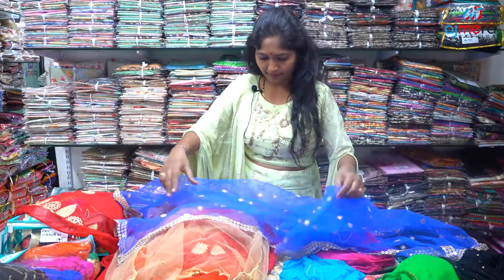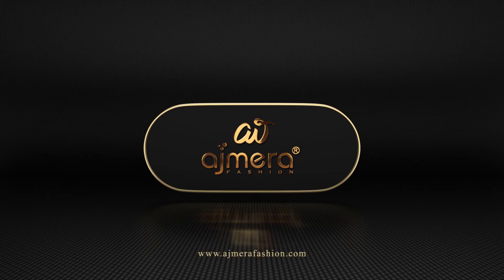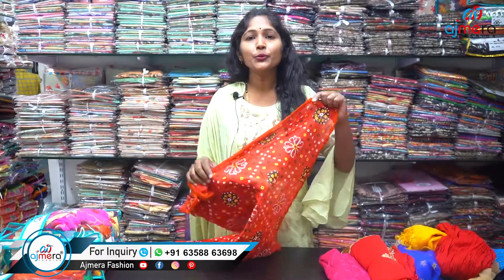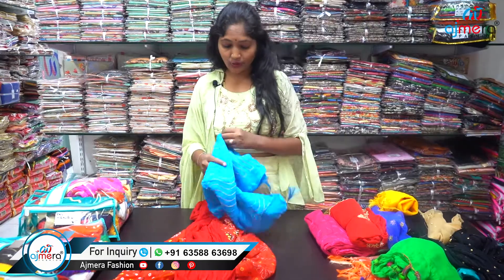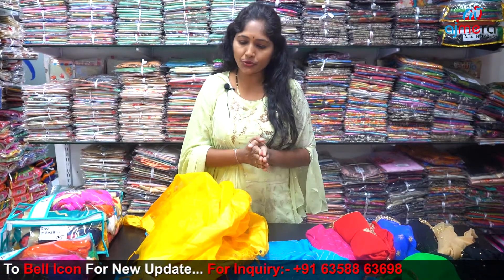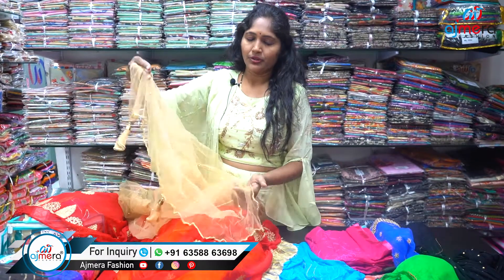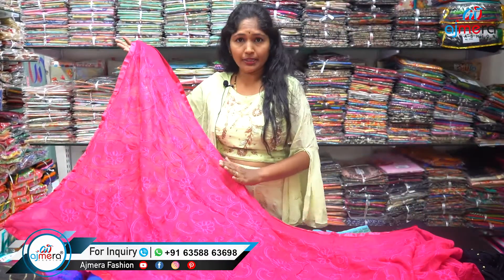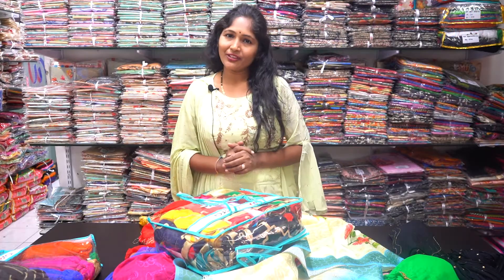సూరత్ లోని దుపట్టా తయారీదారులు, దుపట్టా హోల్ సేల్ మార్కెట్ నుంచి నేరుగా కొనుగోలు చేయండి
Ajmera Fashion
Address - Ajmera Fashion, D-5491, Lift No- 15 & 16, 3rd Floor,
Raghukul Textile Market, Near Kamela Darwaja, Ring Road,
Surat-395002.

Keywords -
# దుపట్టా తయారీదారులు
# వధువు దుపట్టా
# డిజిటల్ ప్రింట్ దుపట్టా
ఢిల్లీలో దుపట్టా హోల్ సేల్  మార్కెట్
సూరత్ లో దుపట్టా తయారీదారులు
కోల్ కతాలో దుపట్టా తయారీదారులు
జైపూర్ లో దుపట్టా తయారీదారులు
 దుపట్టా హోల్ సేల్ మార్కెట్
కొత్త మార్కెట్ దుపట్టా సేకరణ
లైక్రాదుపట్టా
లైక్రా దుపట్టా  కొనుగోలు
మిర్రర్ వర్క్ దుపట్టా
షాప్ లో డిజైనర్ ఫ్యాన్సీ దుపట్టా
జైపూర్ దుపట్టా హోల్ సేల్  మార్కెట్
గుజరాతీ దుపట్టా
ఆర్గాన్జా ఫెబిరిక్
అహ్మదాబాద్ దుపట్టా మార్కెట్ దుపట్టా తయారీదారులు పాలిలో
రాజస్థానీ దుపట్టా
లెనిన్ డిజిటల్ ప్రింట్ దుపట్టా సేకరణ
స్టైలిష్ ప్రింటెడ్ దుపట్టా
బనారసి దుపట్టా తయారీదారులు
జైపూరి దుపట్టా తయారీదారులు
నమాజి దుపట్టా తయారీదారులు
ఫుల్కారీ దుపట్టా ఆన్ లైన్ షాపింగ్
బ్రైడల్ దుపట్టా తయారీదారులు
పెళ్లి ఫ్యాన్సీ చునారి భుల్ ఈశ్వర్ ముంబై